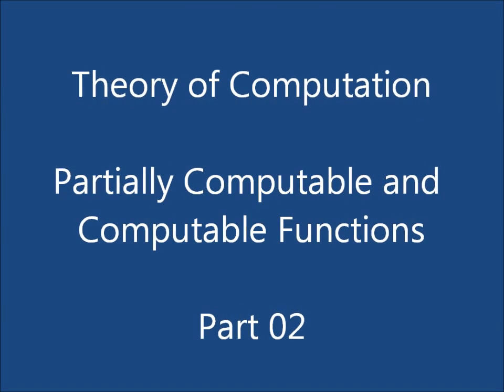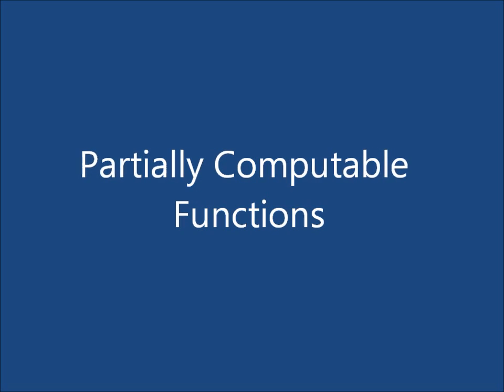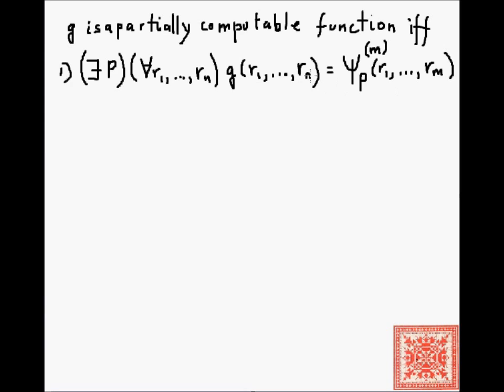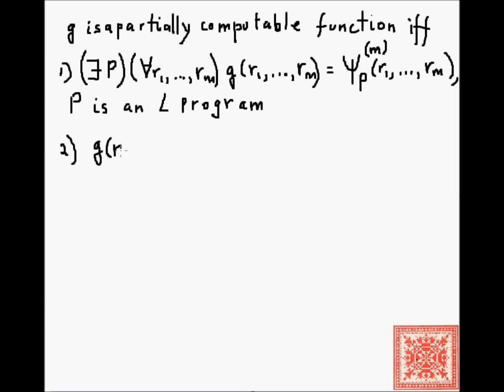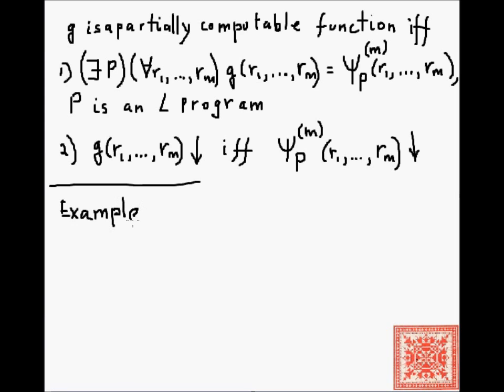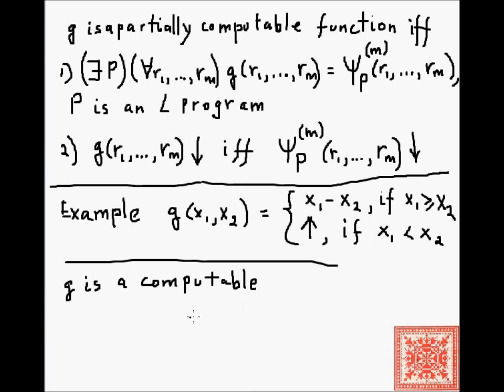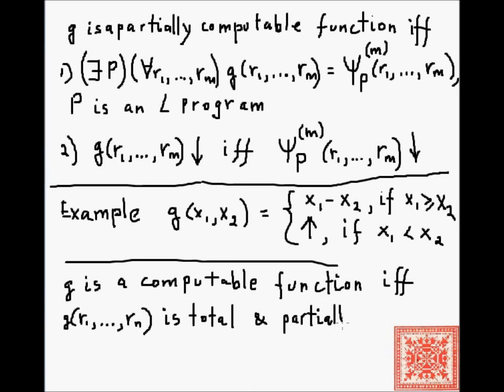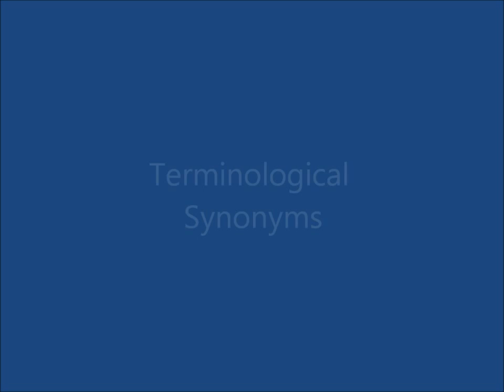Theory of Computation: Partially Computable and Computable Functions (Part 02)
1) Partially computable functions
2) Computable functions
4) Video narration: Vladimir Kulyukin
5) Errors, comments to vladimir dot kulyukin at gmail dot com